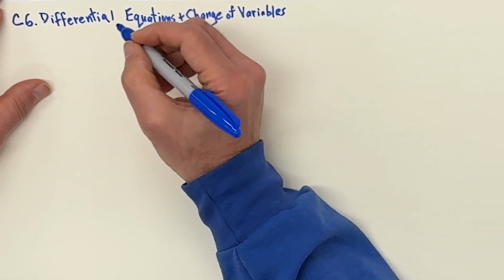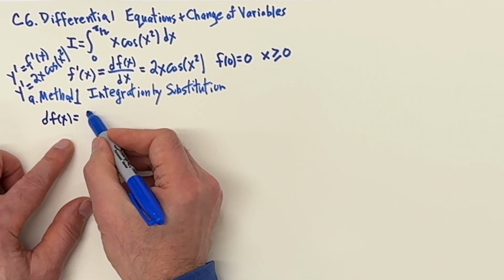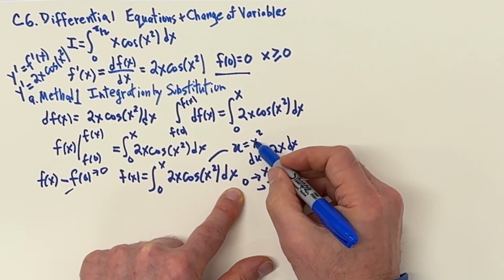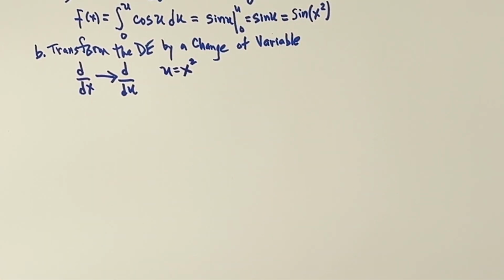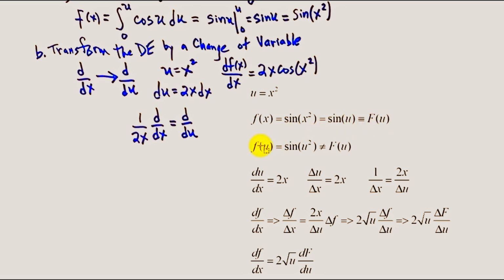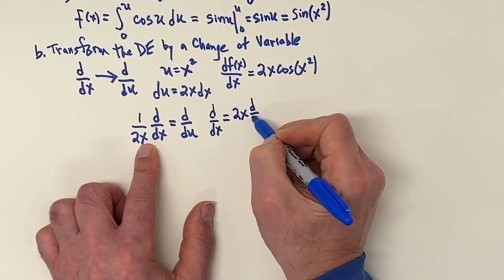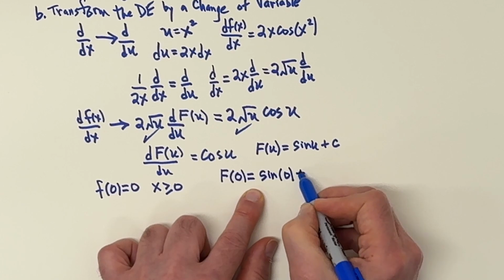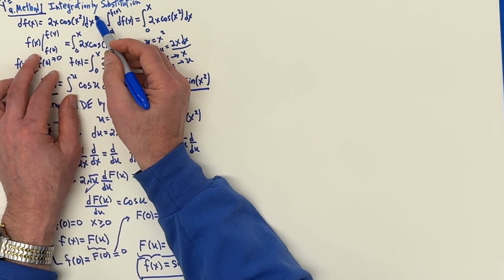C6. Differential Equation and Transformation of Variable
We introduce the technique of solving a differential equation by first transforming the differential equation into a new one by transforming the variable. The hope is that our new differential equation in terms of the new variable will be easier to solve. We solve a sample differential equation two ways: 1) the usual approach by doing the integral with a substitution of varaible and 2) making a variable substitution up front in order to transform the differential equation into a new one in terms of a new variable. Doing a problem an old way and then a new way helps us master the problem, review an older technique, and learn a new approach.